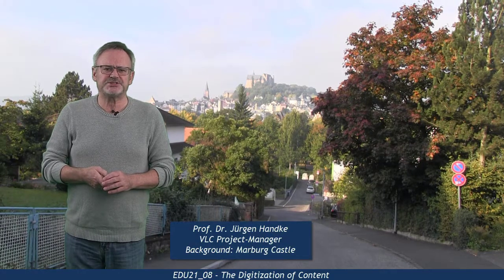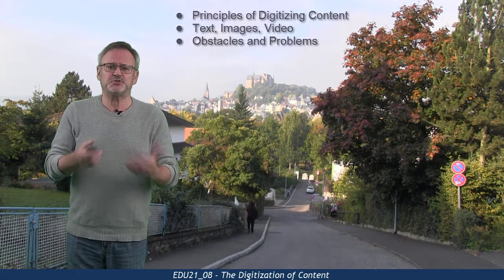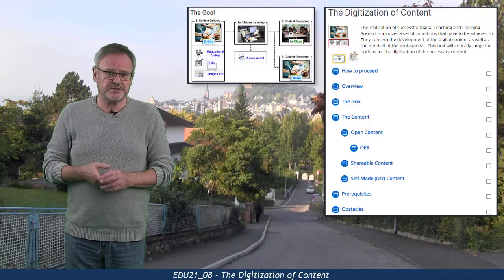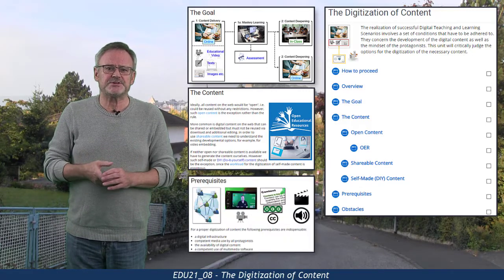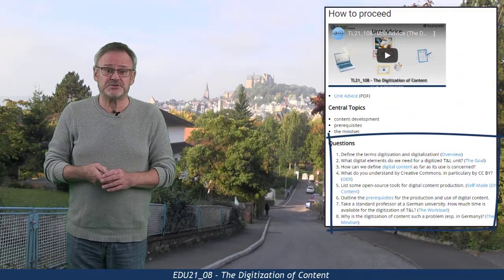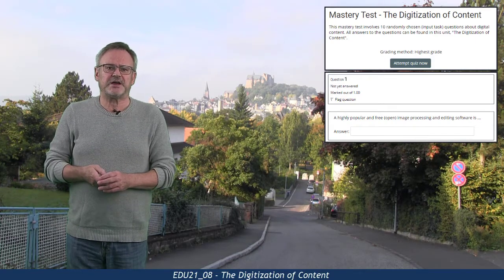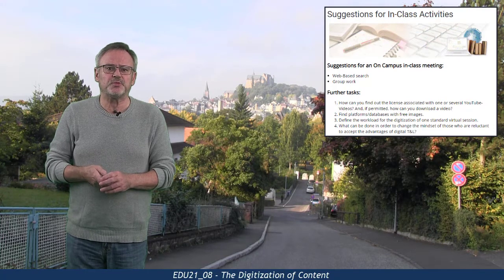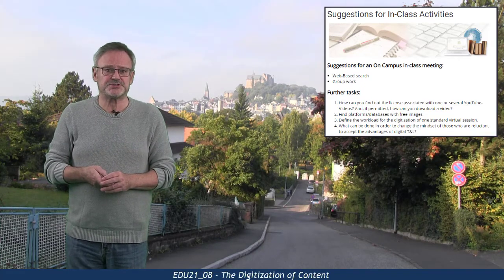EDU21_08 - Unit Advice (The Digitization of Content)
This short videoclip introduces the central goals of the respective E-Learning unit and provides some guidance as to how to proceed. Speaker and production: Prof. Dr. Jürgen Handke.